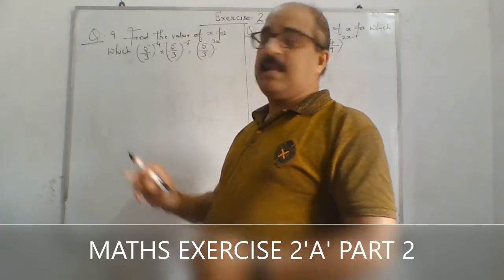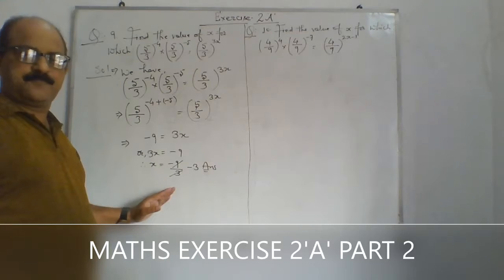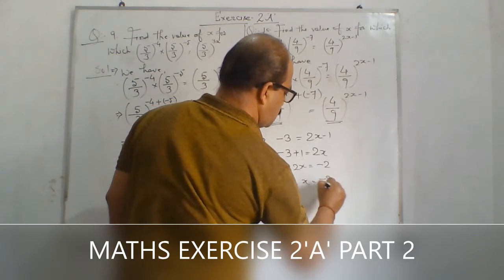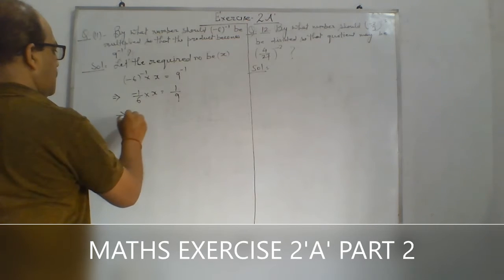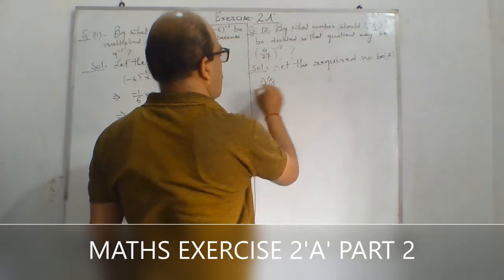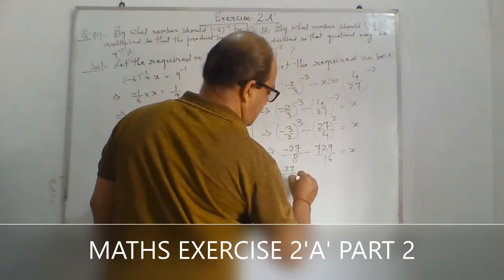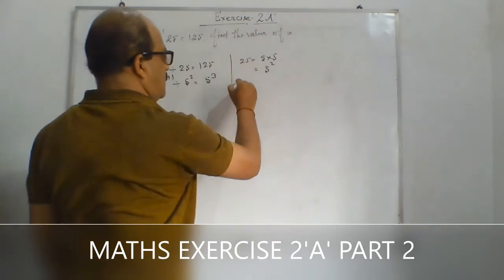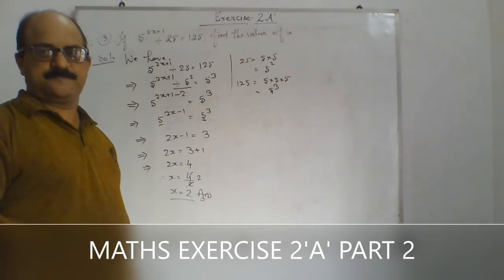Solutions Ex- 2 A (#2)Class Viii